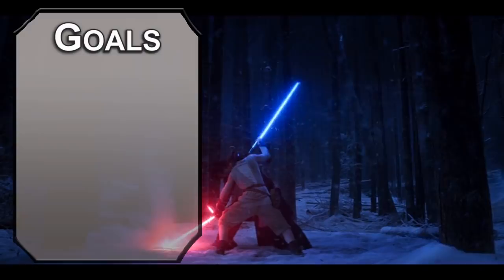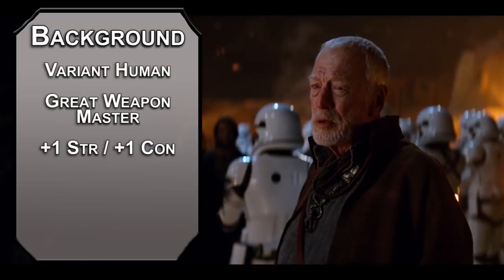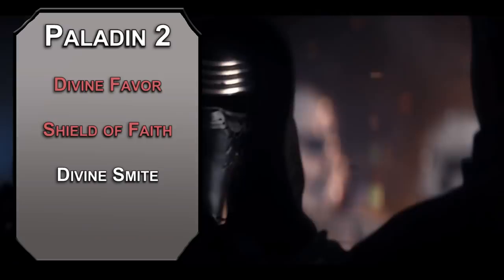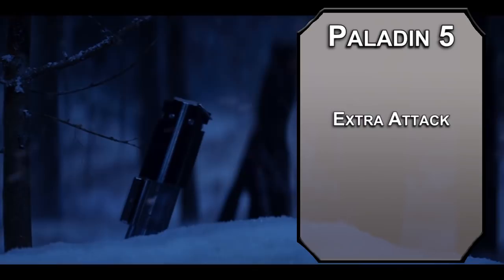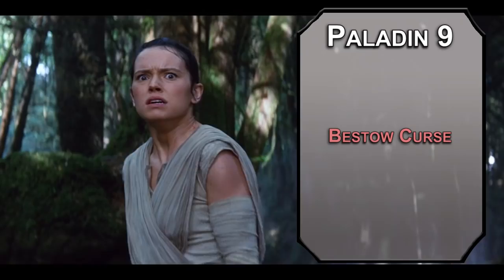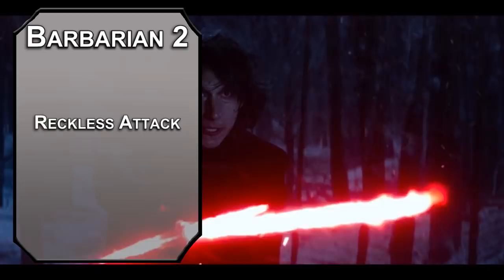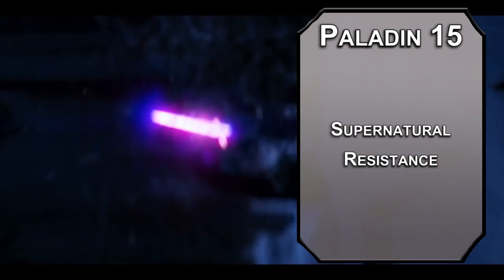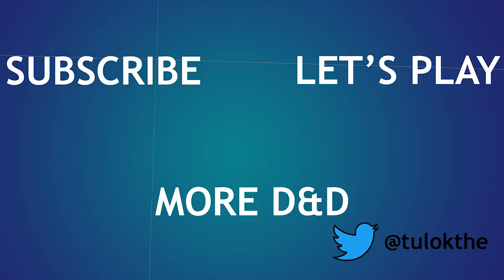How to Play Kylo Ren in Dungeons & Dragons (Star Wars Build for 5e, NO RISE OF SKYWALKER SPOILERS)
Today we have our last build for the week, Kylo Ren in D&D 5e! With Rise Of Skywalker opening tonight, we look at the big bad of the sequel trilogy. Big lightsaber, huge damage, and a hell of an attitude problem, this is a great character for an evil campaign.